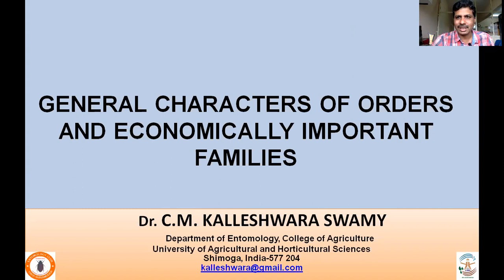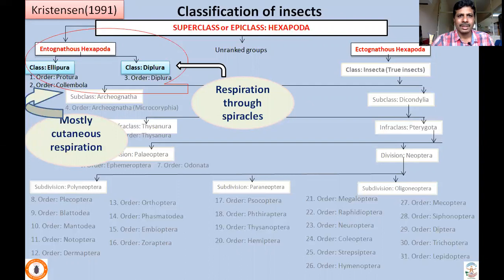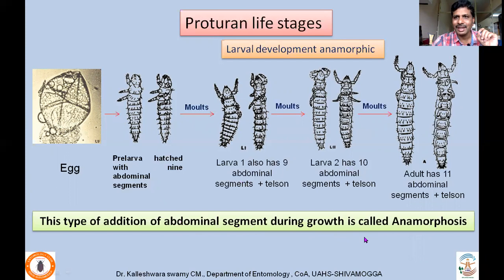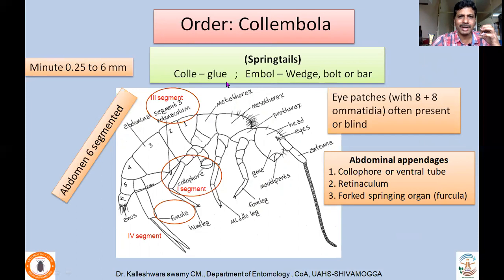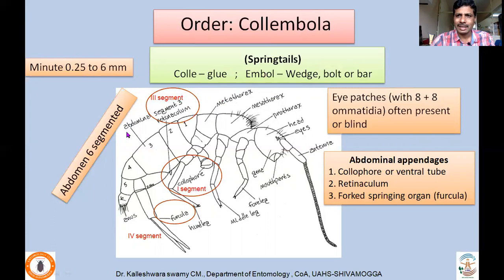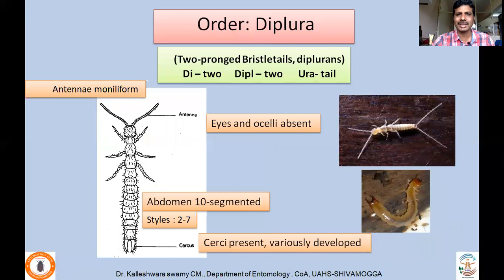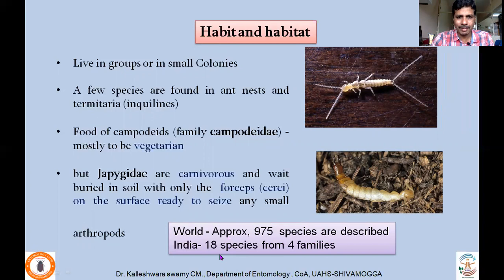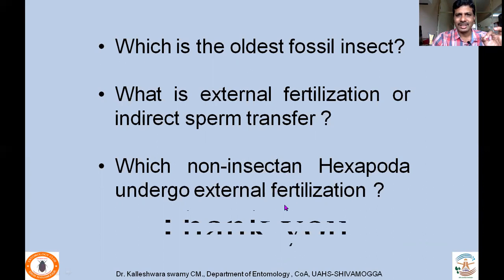Insect systematics Lecture 4 Non-insectan Hexapoda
Distinguishing features of Order Protura, collembola and Diplura and mentioned. Students can look for identification characters of each order mentioned with photographs and these have to be observed under a stereo-binocular microscope.  It is made for undergraduate students and those who are interested can go through detailed family-level classification.